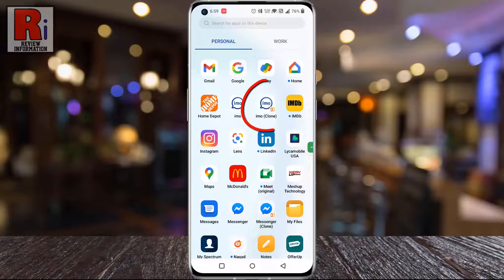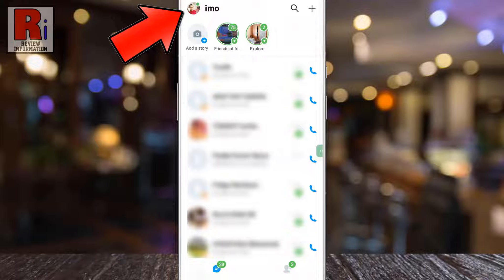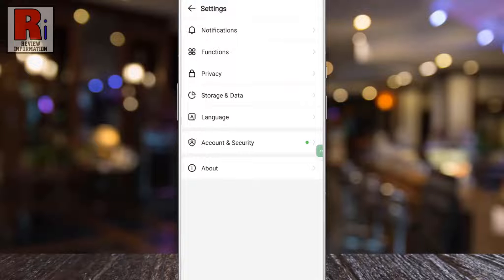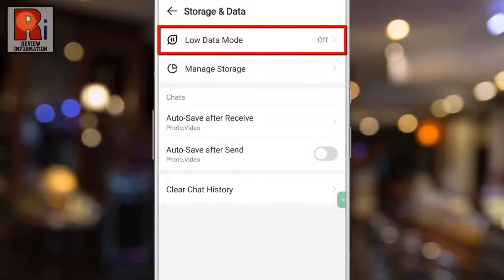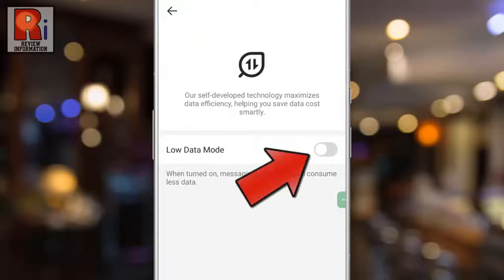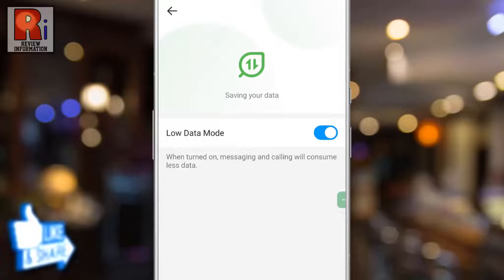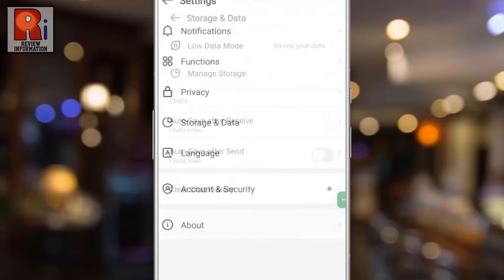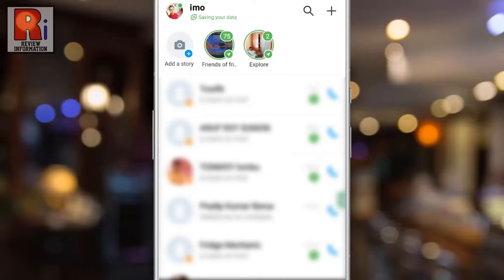How to Enable Low Data Mode on Imo (New Update)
In this video I will show you, How to Enable Low Data Mode on Imo. Make sure you have updated your imo app.

Open imo on your phone. Tap on your profile icon from the top left corner of the screen. A menu will open. Go to settings. Then select storage & data. At the top you will see, low data mode. Tap on it. Then simply tap the slider beside low data mode, to turn it on. From now on, messaging and calling will consume less data. This setting will be useful when someone use limited data. Now go to the chat screen. At the top you will see the message, imo is saving your data.